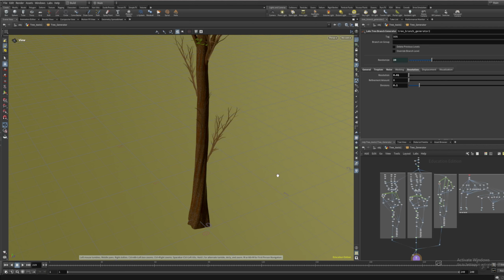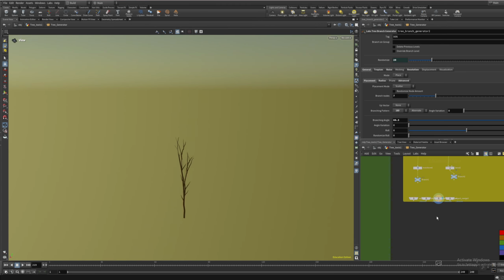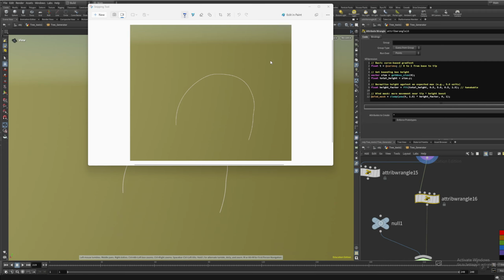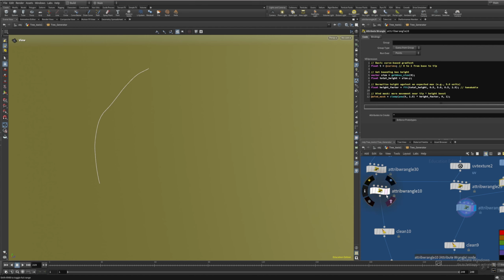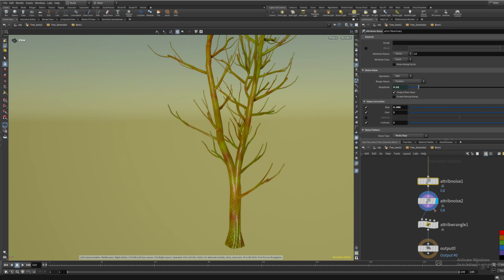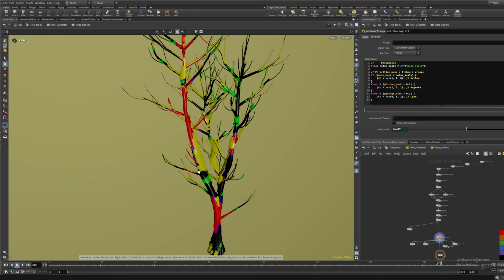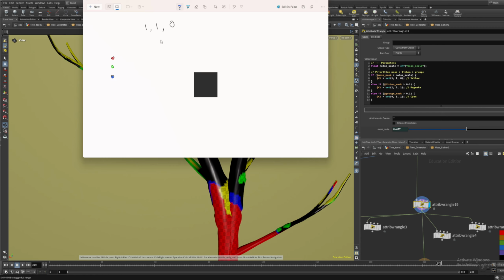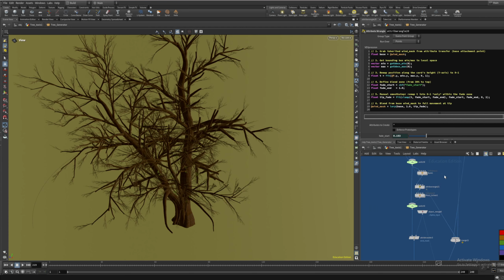Tree Generator Graph Breakdown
1:49 Reasoning For Tool
3:27 Parameters
5:52 Graph Layout
6:25 Branch Atlas Maker/Organiser
7:56 Improvements for the Branch Atlas
10:15 Explanation of Branch Breakdown
12:37 Curve Attributes to Wind Mask
13:36 Wind Strength Explanation
19:28 Trunk Curve Deformation Amount to Guide Curve
21:55 Quick 3 Vector math Explanation
26:14 Bark Variation
27:48 Bark Variation References
30:55 Application of Red and Green Vertex Colours
39:33 Moss And Lichen Bark Variation
49:52 Wind Mask Visualiser
54:23 Large Tree Example